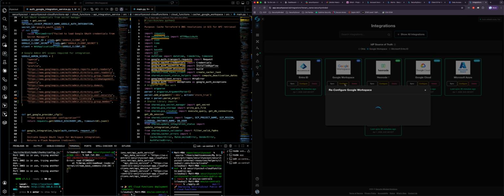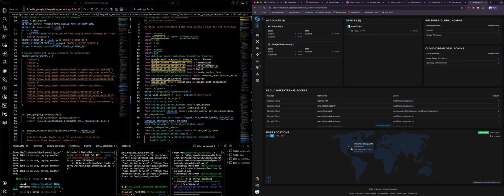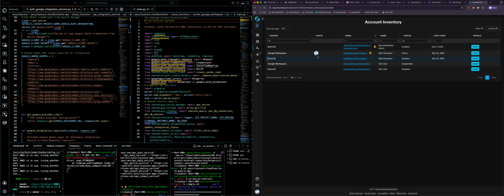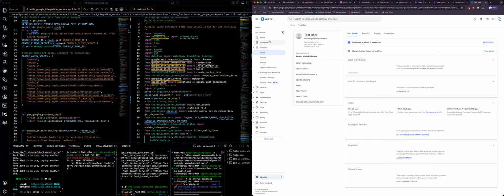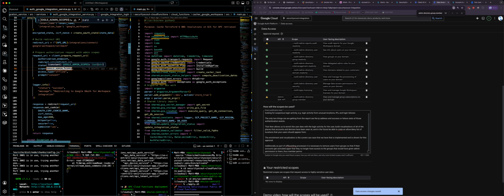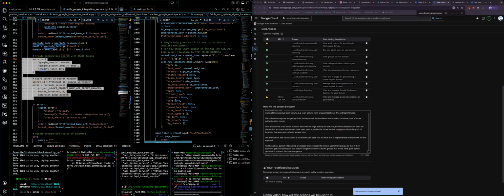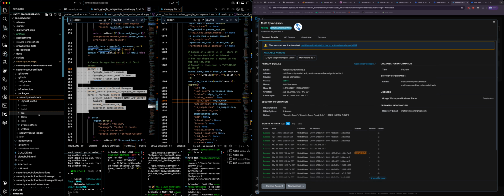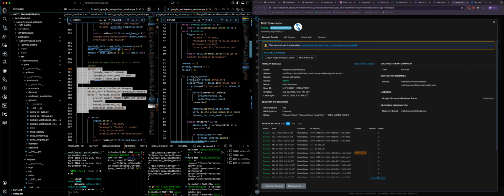consent - groups + reports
Consent verification for reports and group memberships